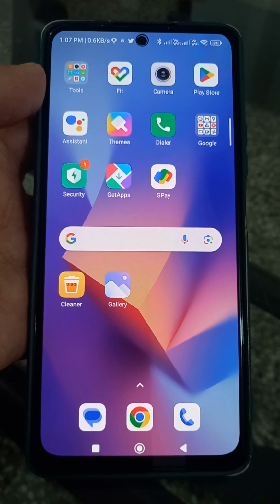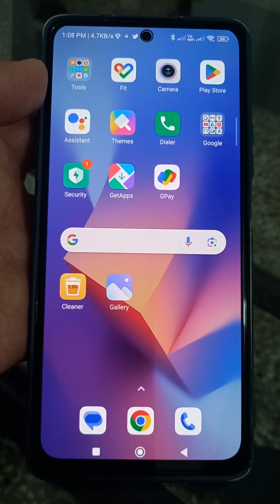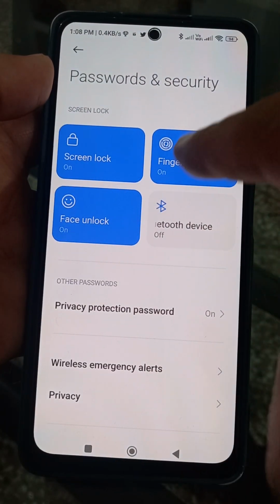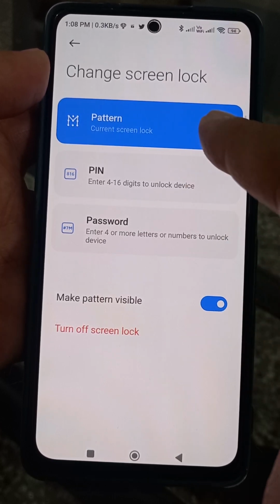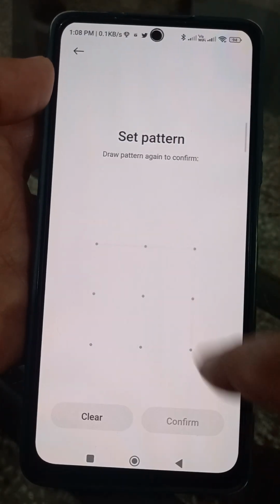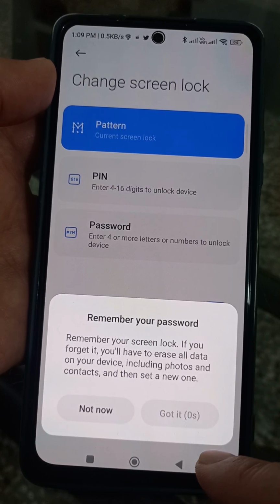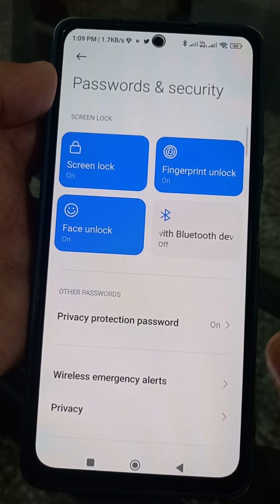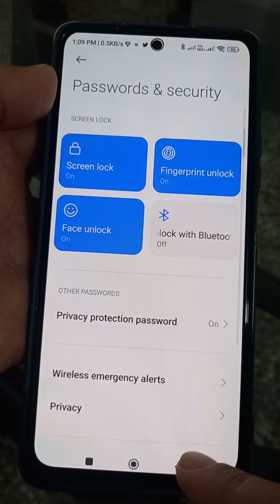how to set pattern lock in Xaiomi 11t pro phones || pattern lock kaise change karein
In this video, we will show you how to set a pattern lock on your Mi, Redmi, Xiaomi 11T Pro phone. Pattern lock is a popular security feature that allows you to lock your phone with a pattern of your choice. In this tutorial, we will guide you step-by-step on how to set a pattern lock and also show you how to change it if you want to update it in the future.

How to set pattern lock on Mi, Redmi, Xiaomi 11T Pro phone?
Can I change the pattern lock on Mi, Redmi, Xiaomi 11T Pro phone?
What is the process to change the pattern lock on Mi, Redmi, Xiaomi 11T Pro phone?
Is pattern lock a secure option for phone security on Mi, Redmi, Xaiomi 11T Pro?
Can I use a different type of lock screen security on Mi, Redmi, Xiaomi 11T Pro phone?
What should I do if I forget my pattern lock on Mi, Redmi, Xaiomi 11T Pro phone?
How to disable pattern lock on Mi, Redmi, Xiaomi 11T Pro phone?